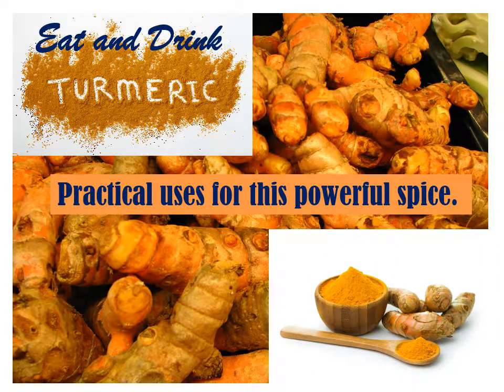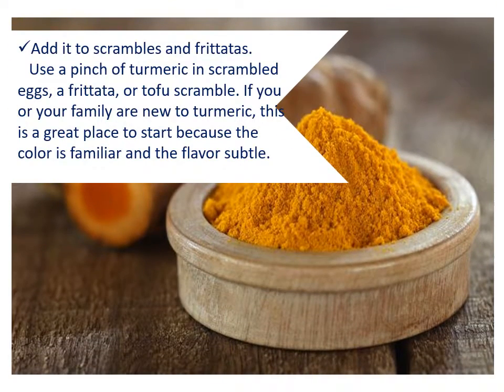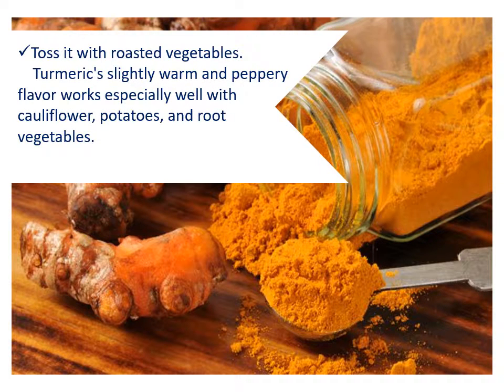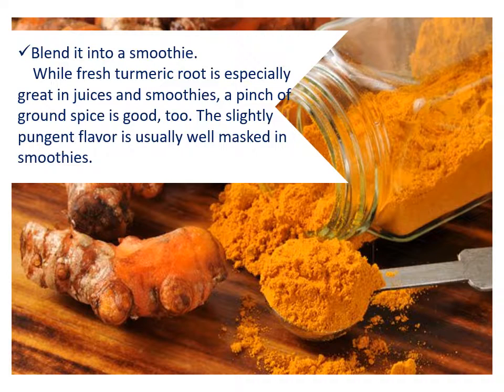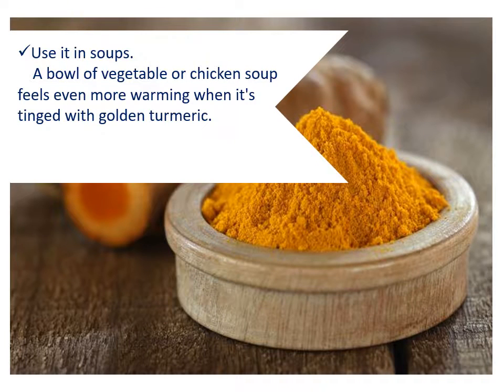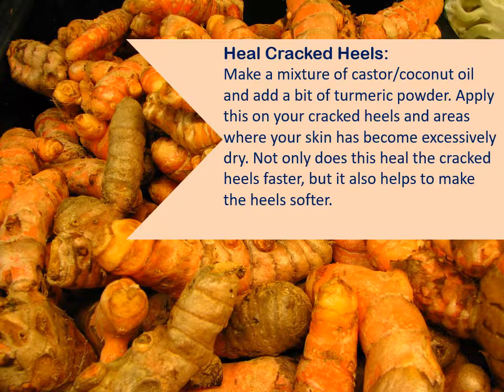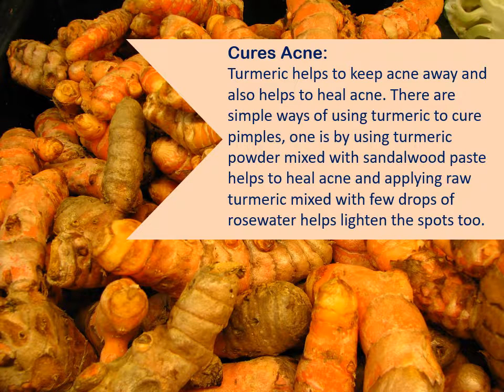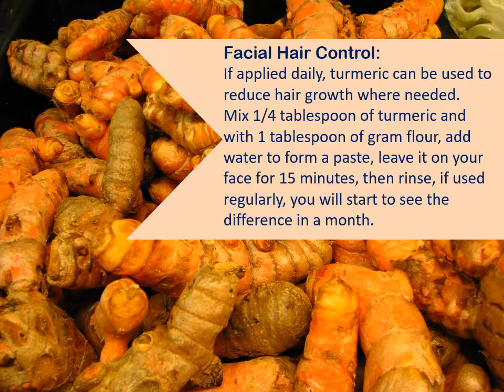Add Turmeric in your Diet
Practical uses for this powerful spice.
Eat and Drink Turmeric.

1. Add it to rice.
A dash of turmeric brings color and mild flavor to a pot of plain rice

2. Try it with greens.
Sprinkle turmeric into sautéed or braised greens like kale, collards, and cabbage.

3. Add it to scrambles and frittatas.
Use a pinch of turmeric in scrambled eggs, a frittata, or tofu scramble. If you or your family are new to turmeric, this is a great place to start because the color is familiar and the flavor subtle.

4.Toss it with roasted vegetables.
Turmeric's slightly warm and peppery flavor works especially well with cauliflower, potatoes, and root vegetables.

5.  Make tea.
Simmer turmeric with milk and honey to make an earthy and comforting beverage.

6. Use it in soups.
A bowl of vegetable or chicken soup feels even more warming when it's tinged with golden turmeric.

7.Blend it into a smoothie.
While fresh turmeric root is especially great in juices and smoothies, a pinch of ground spice is good, too. The slightly pungent flavor is usually well masked in smoothies.

-Heal Cracked Heels:

Make a mixture of castor/coconut oil and add a bit of turmeric powder. Apply this on your cracked heels and areas where your skin has become excessively dry. Not only does this heal the cracked heels faster, but it also helps to make the heels softer.

-Cures Acne:

Turmeric helps to keep acne away and also helps to heal acne. There are simple ways of using turmeric to cure pimples, one is by using turmeric powder mixed with sandalwood paste helps to heal acne and applying raw turmeric mixed with few drops of rosewater helps lighten the spots too.

-Lighten Stretch Marks:

Turmeric can help lighten stretch marks. Stretch marks often become a problem for ladies and a mixture of turmeric, besan, and raw milk/rose water/yogurt will help lighten the marks and even out the skin tone. The pack should be applied daily and kept until it dries completely.

-Facial Hair Control:

If applied daily, it has been seen that turmeric helps to slow the growth of facial hair which is a problem faced by many women. One needs to apply turmeric daily over a period of time to see the difference.
Facial hair reducer

If used regularly, turmeric can be used to reduce hair growth where needed.

Turmeric Facial hair reducer recipe

Mix 1/4 tablespoon of turmeric and with 1 tablespoon of gram flour, add water to form a paste, leave it on your face for 15 minutes, then rinse, if used regularly, you will start to see the difference in a month.